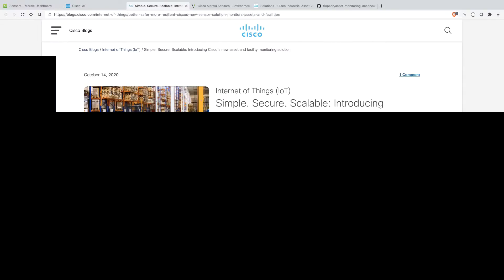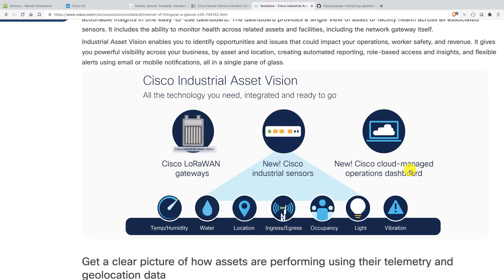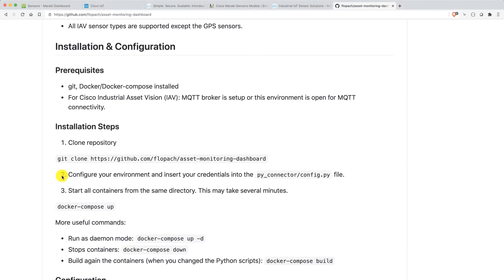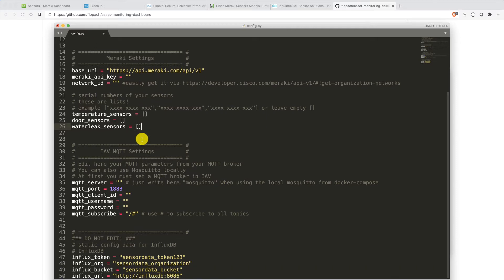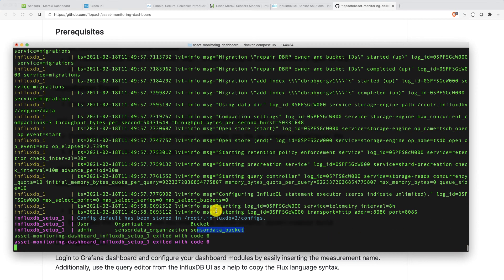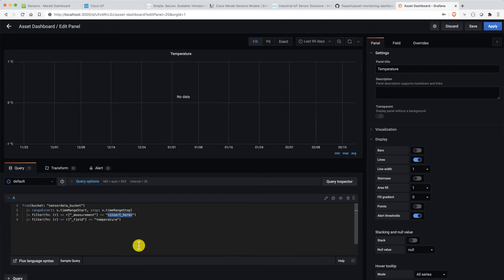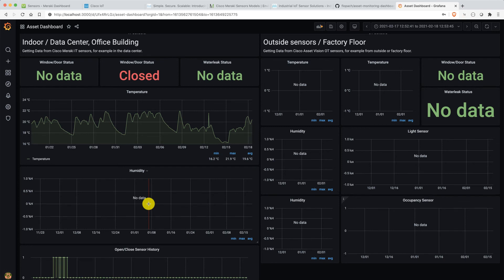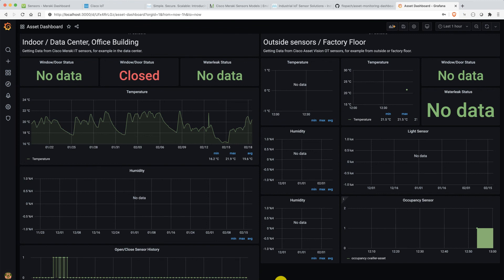Asset Monitoring Dashboard: Meraki IoT + Cisco Industrial Asset Vision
2in1 Dashboard for Meraki MT and Cisco Industrial Asset Vision sensors. Simply install your own dashboard anywhere within minutes.

00:00 Intro to Meraki MT and Cisco Industrial Asset Vision
02:09 Installation of the dashboard
08:09 Configuration & demo of the dashboard